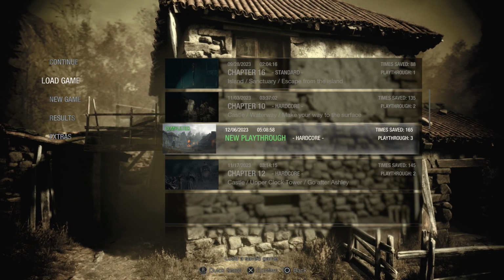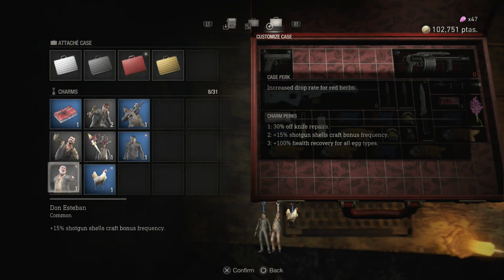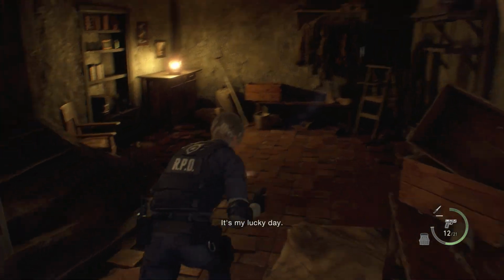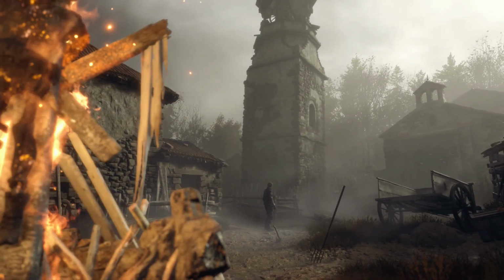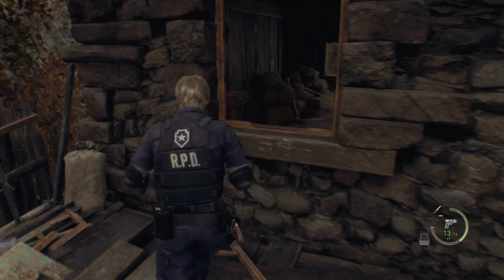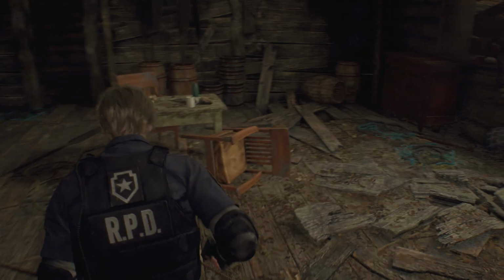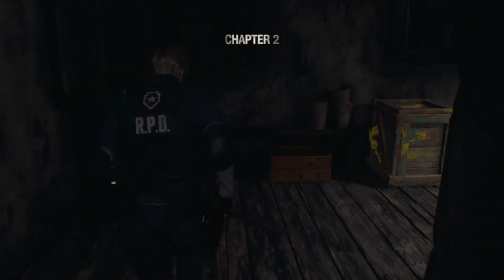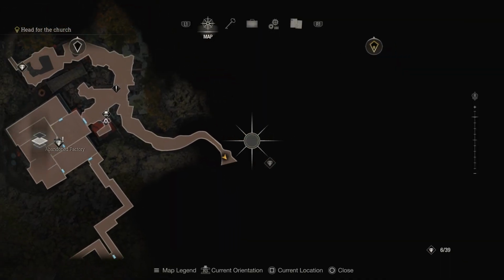Resident Evil 4 remake - Professional mode, Part 1 - Back to the Village!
We finally try to tackle Resident Evil 4 on Professional mode.

We are not doing this from scratch, though. I am not insane (in that way).